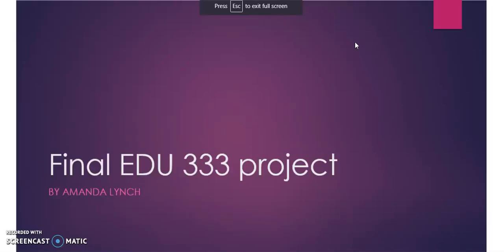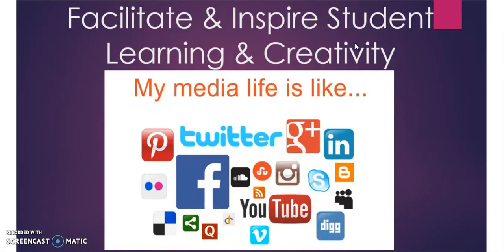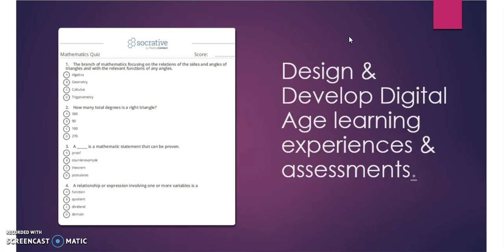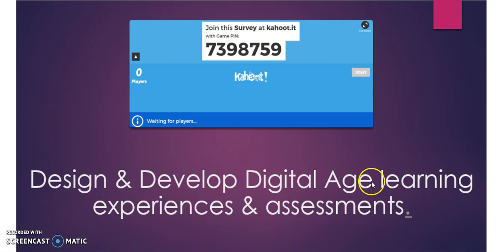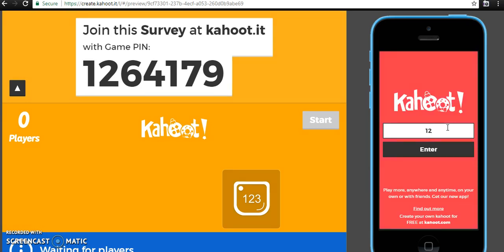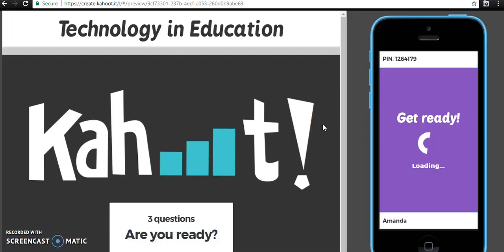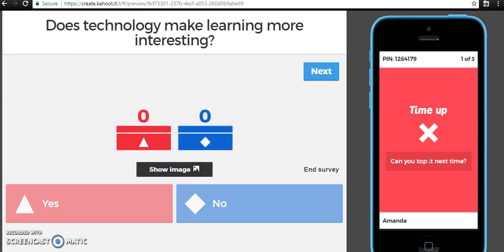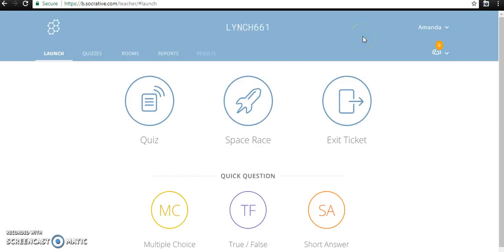EDU 333 Final